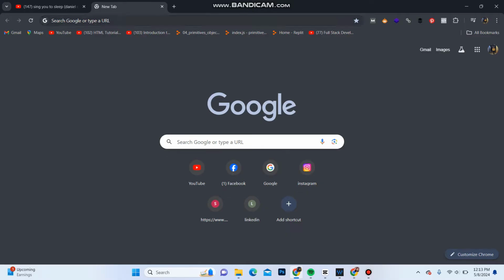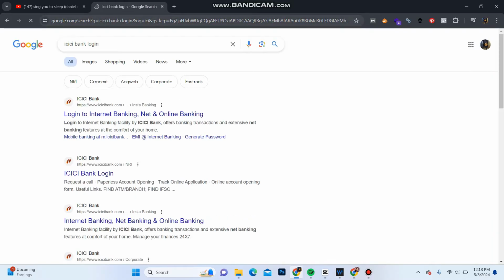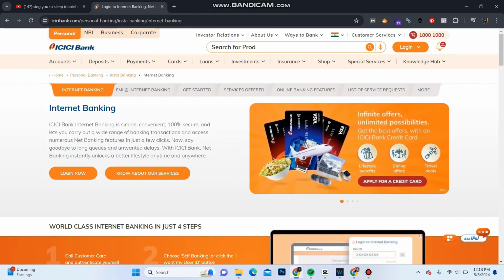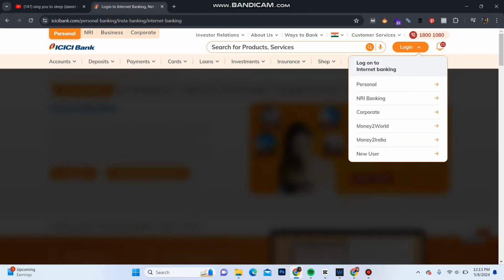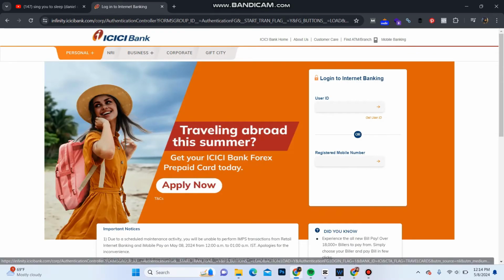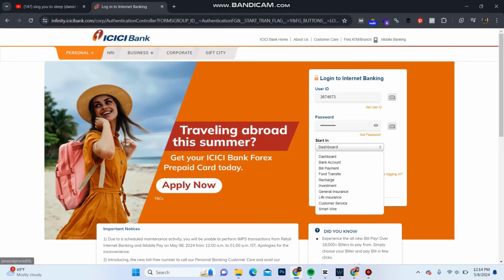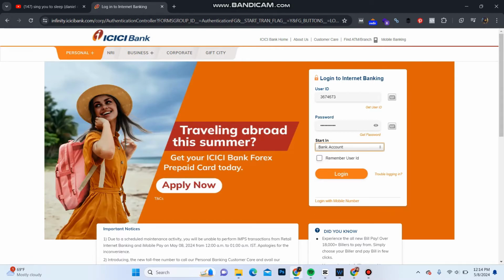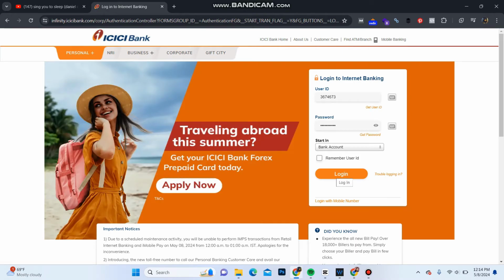How to Login to ICICI Bank Account 2024 | Sign Into ICICI Bank Account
Learn how to log in to your ICICI Bank account with our comprehensive tutorial. We'll show you the steps to access your account via the web or mobile application, ensuring a smooth and secure login process. Manage your finances easily with our step-by-step guide.